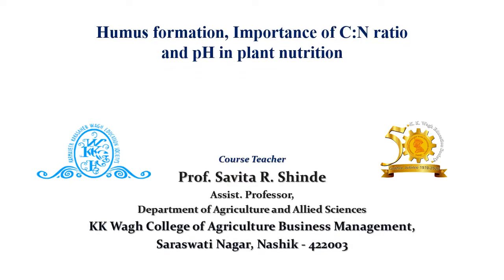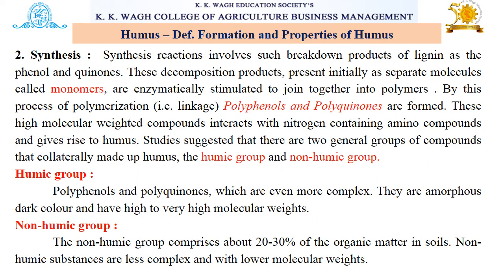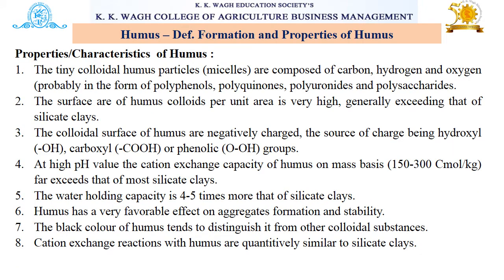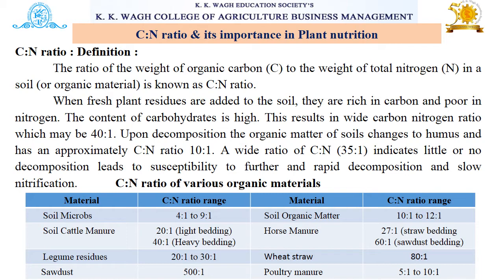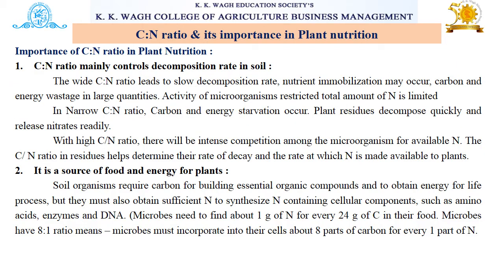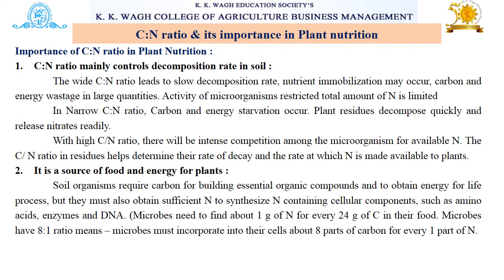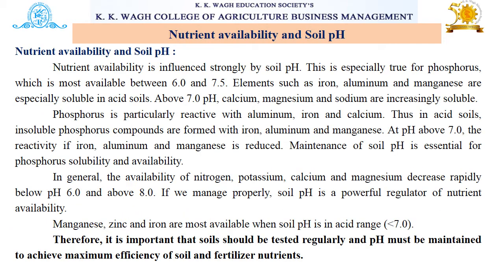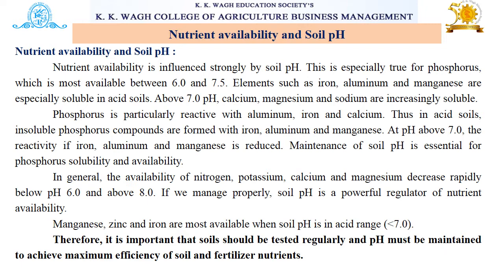Humus formation, Importance of C:N ratio and pH in plant nutrition (Prof. S.R.Shinde, ABM, Nashik)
Humus is a complex and rather resistant mixture of brown or dark brown amorphous and colloidal organic substances that results from microbial decomposition and synthesis and has chemical and physical properties of great significant to soils and plants.